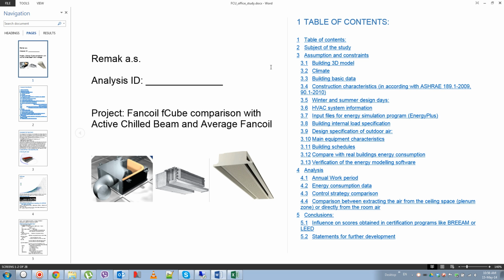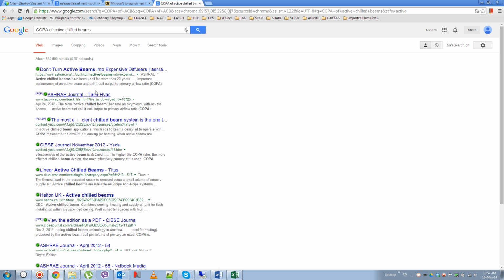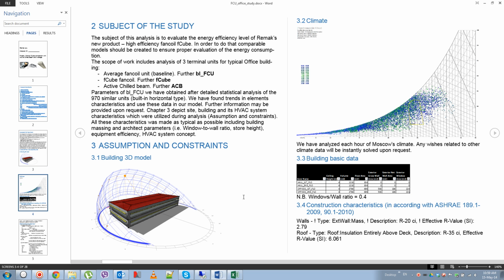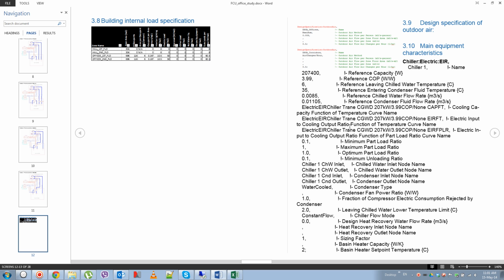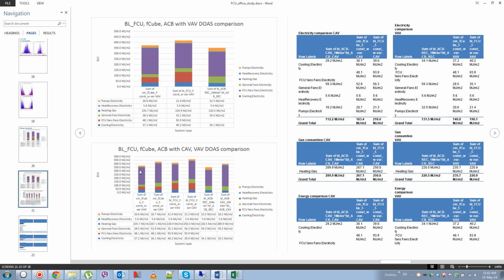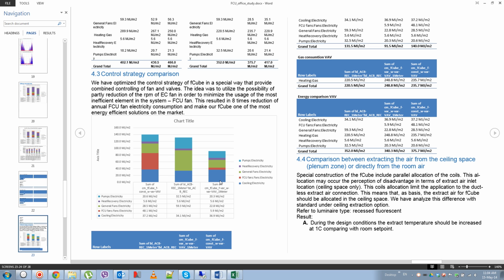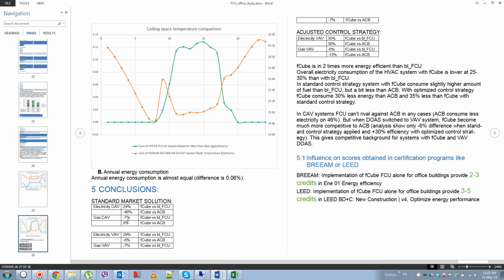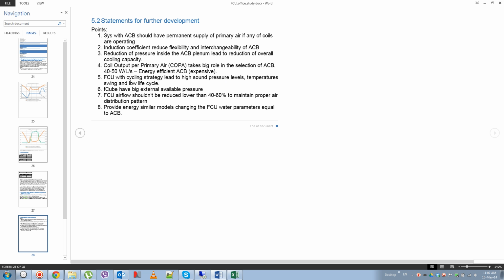Presentation to KV2014, Prague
The subject of this analysis is to evaluate the energy efficiency level of Remak's new product -- high efficiency fancoil fCube. In order to do that comparable models should be created to ensure proper evaluation of the energy consumption.
The scope of work includes analysis of 3 terminal units for typical Office building:
- Average fancoil unit (baseline). Further bl_FCU
- fCube fancoil. Further fCube
- Active Chilled beam. Further ACB
Parameters of bl_FCU we have obtained after detailed statistical analysis of the 970 similar units (built-in horizontal type). We have found trends in elements characteristics and use these data in our model. Further information may be provided upon request. Chapter 3 depict site, building and its HVAC system characteristics which were utilized during analysis (Assumption and constraints). All these characteristics was made as typical as possible including building massing and architect parameters (i.e. Window-to-wall ratio, store height), equipment efficiency, HVAC system concept.